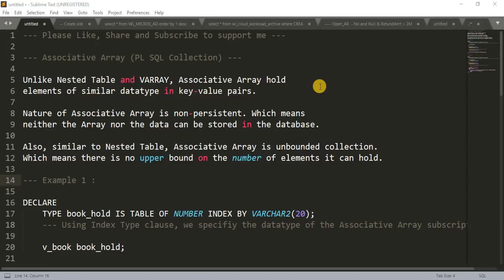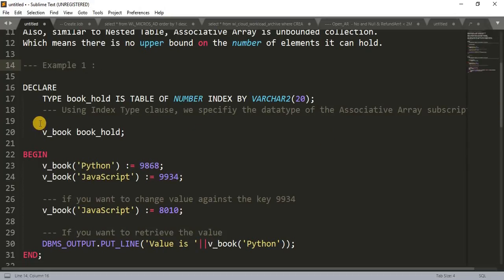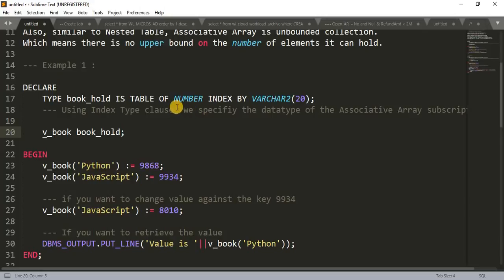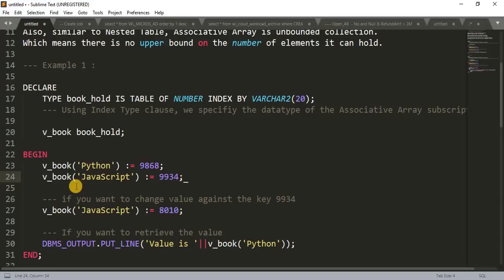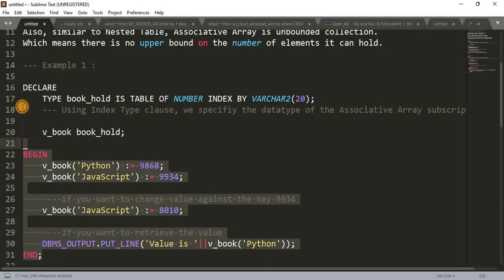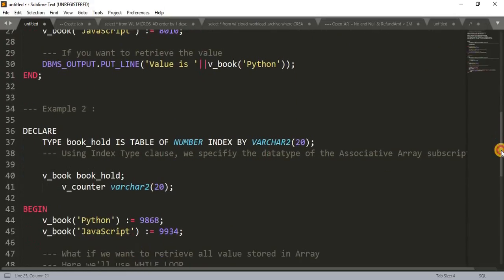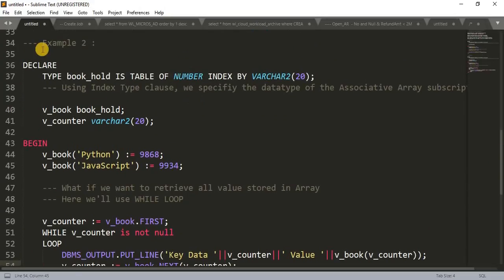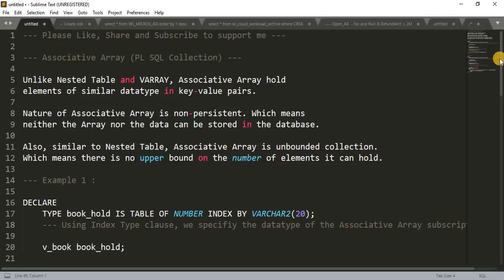Tutorial 59 : Associative Array || PL SQL Collection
Hi Friends,

Here we are learning about Associative Array in PL SQL Collection. Hope the concept and example would be clear to you.

Thanks!
Happy Coding.